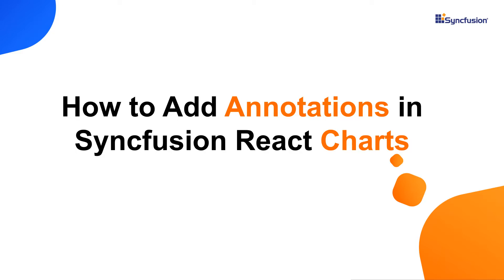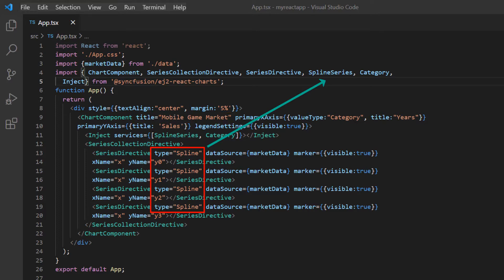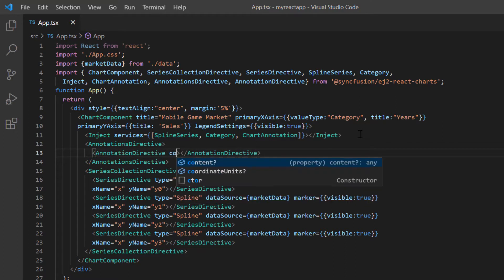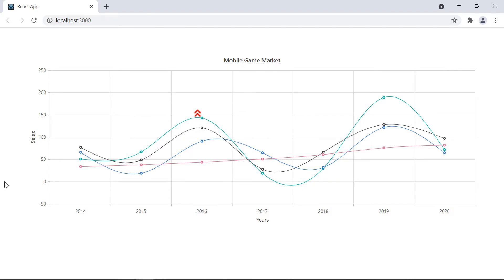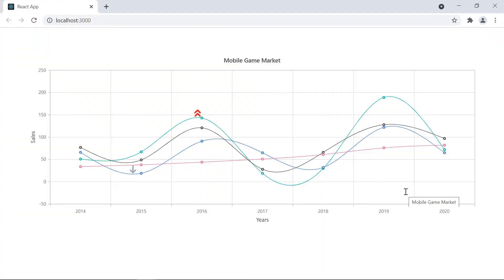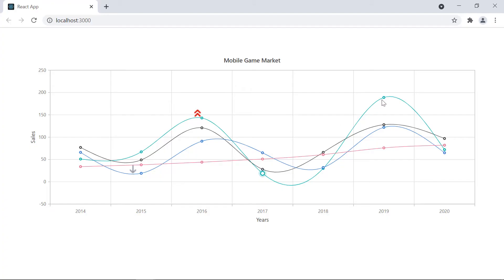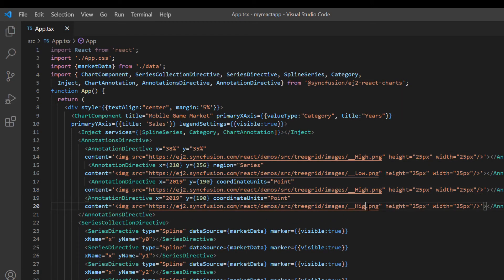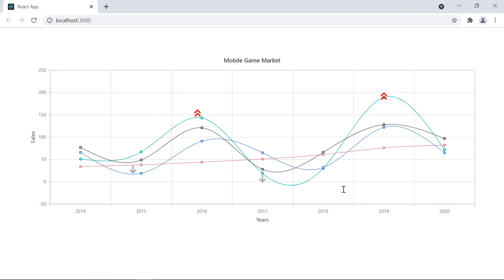How to Add Annotations in React Charts of Syncfusion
Learn how easily you can add an annotation in Syncfusion React Charts. This video explains how to position the annotation based on a chart or series region, with the coordination unit set to pixel or point.

Refer to the following documentation to add an annotation in the Syncfusion React Charts:

If you need a trial license key, start a React trial from your Syncfusion account and then obtain a trial license key from the downloads

Check if you are eligible for a free license for all Syncfusion products on our Community License

BOOKMARK DETAILS
[00:00] Introduction
[00:51] Add Annotation
[01:59] Select region
[02:41] Set coordinate units
[03:37] Annotation alignment